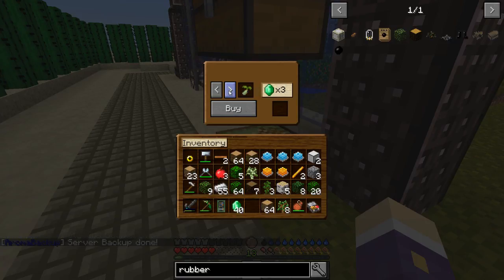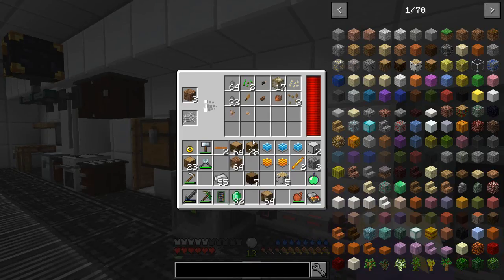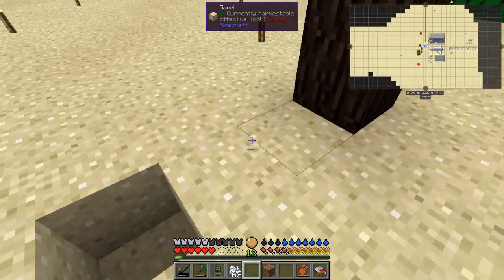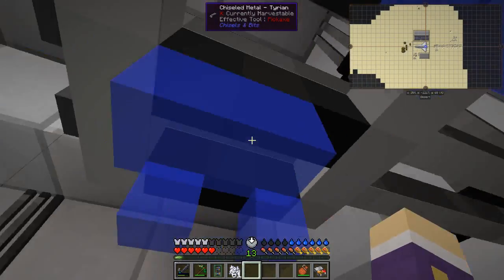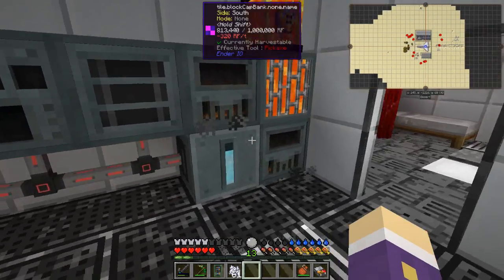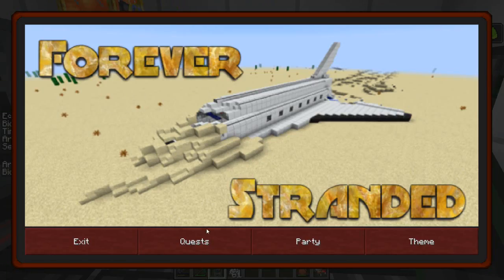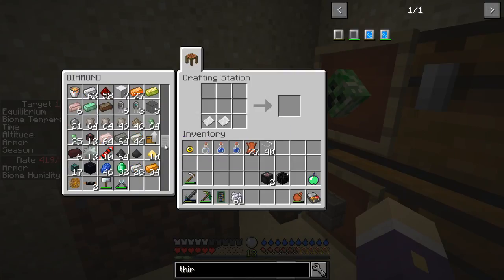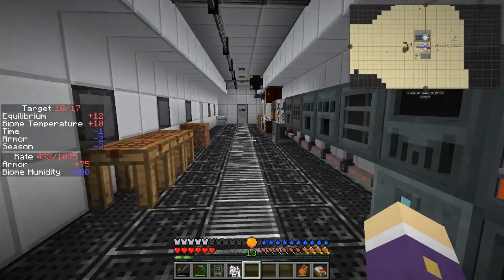[Lets Play] Forever Stranded : E21 - Temperature Regulations